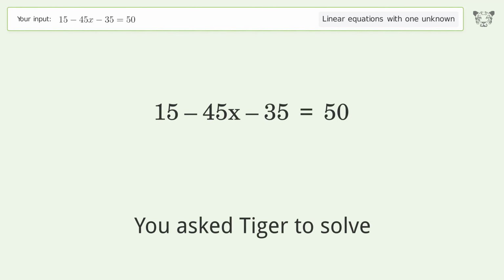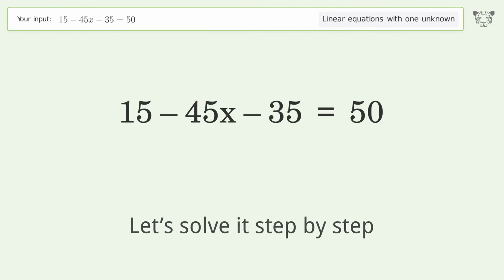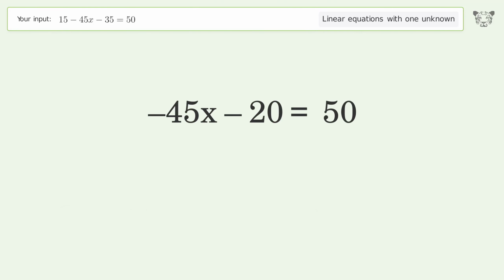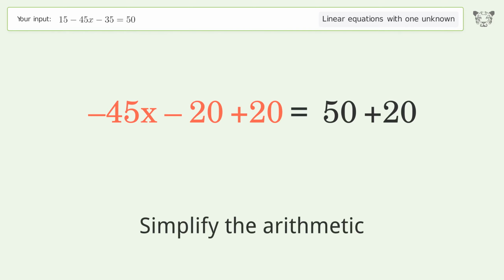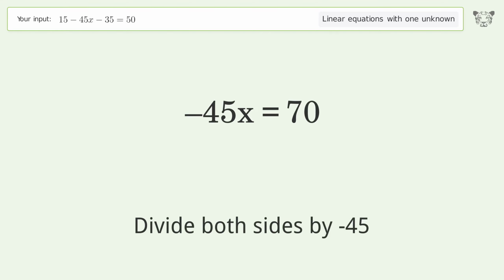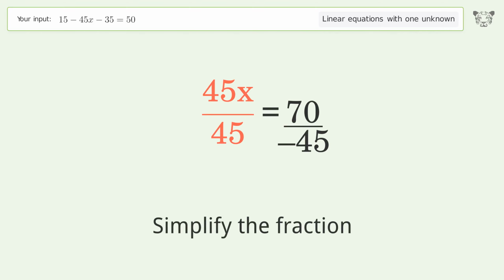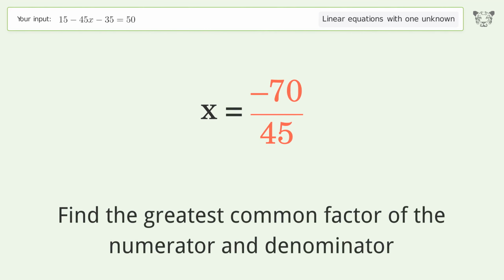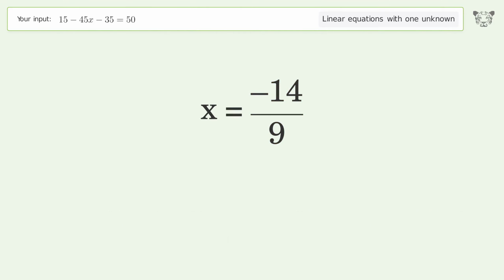Solve 15-45x-35=50: Linear Equation Video Solution | Tiger Algebra